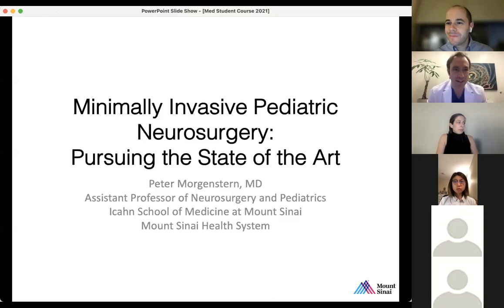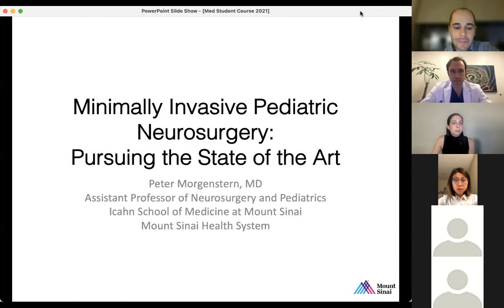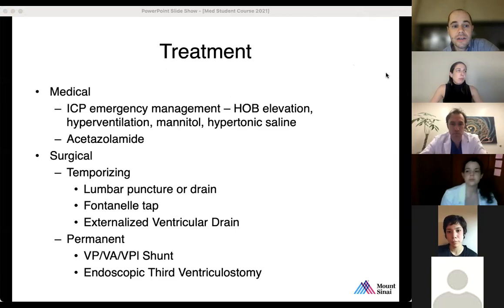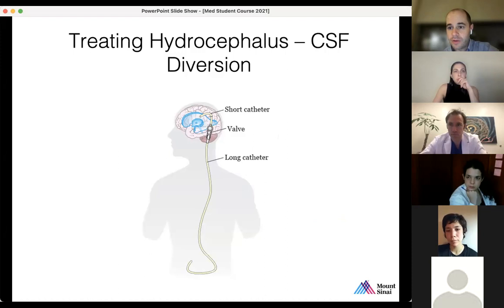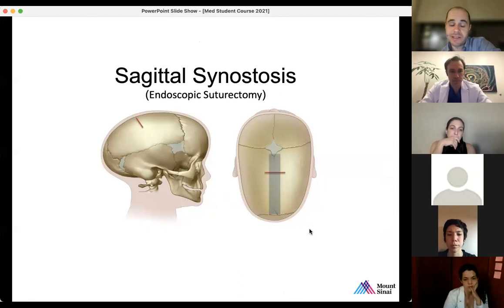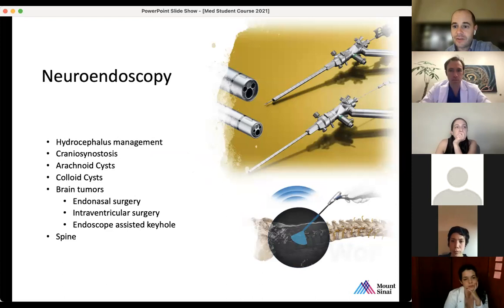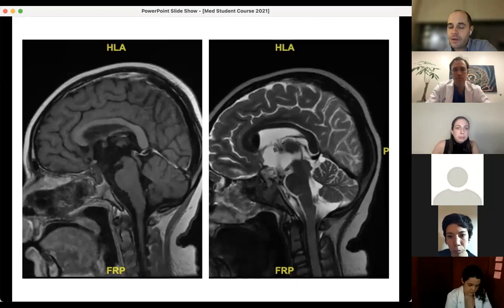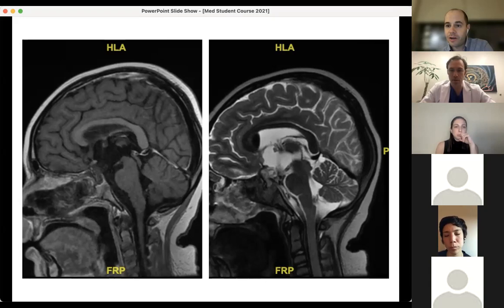Medical Student Lecture Series: Pediatric Neuroendoscopy with Peter Morgenstern, MD